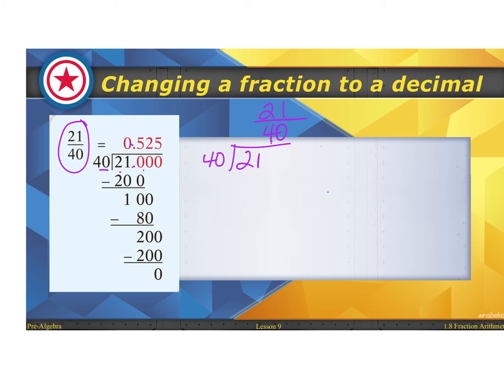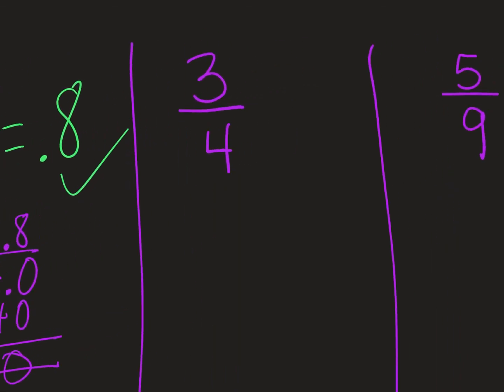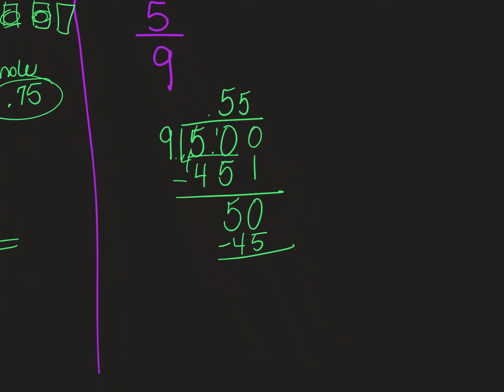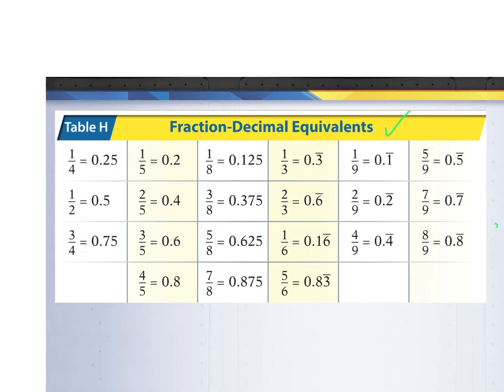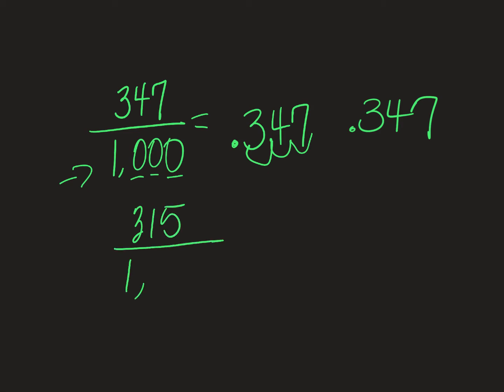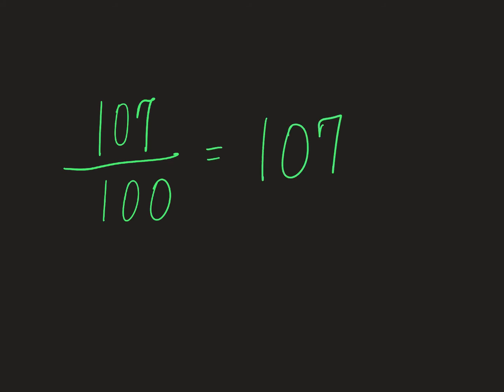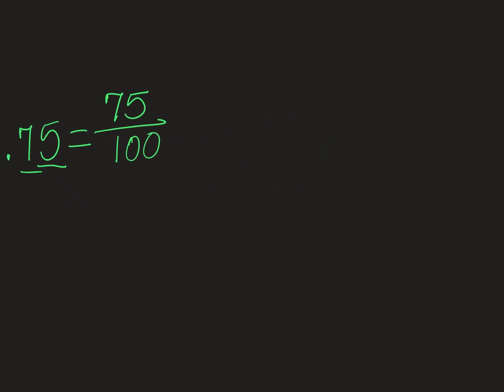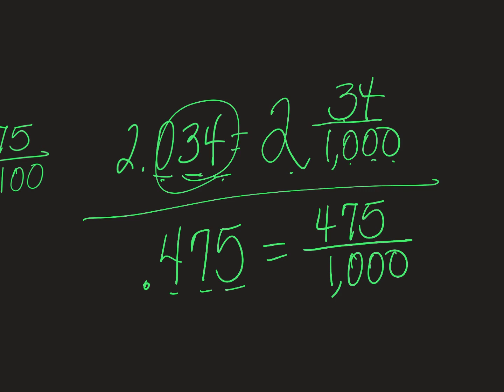October 6, 2021